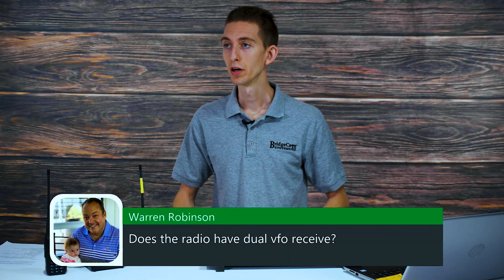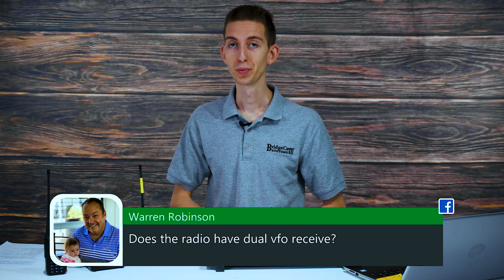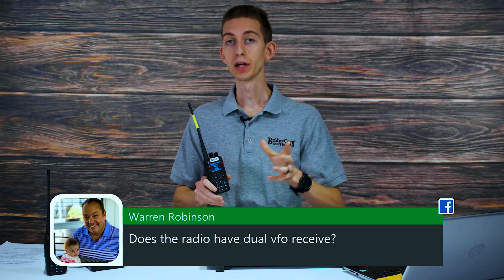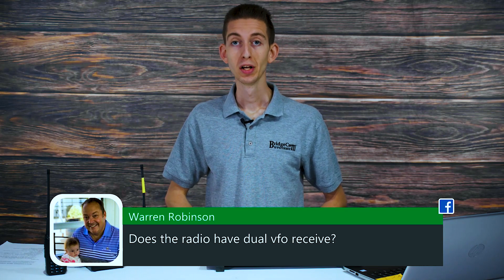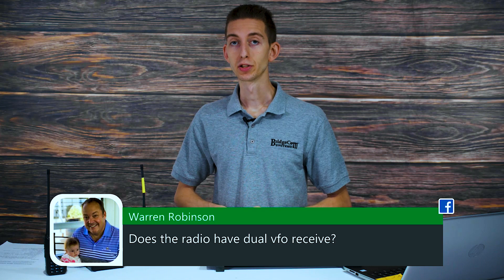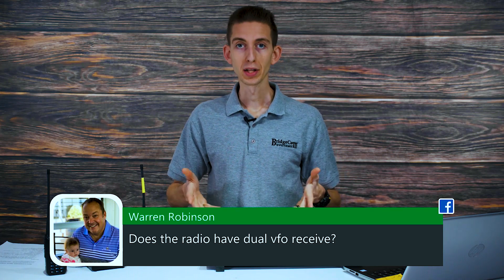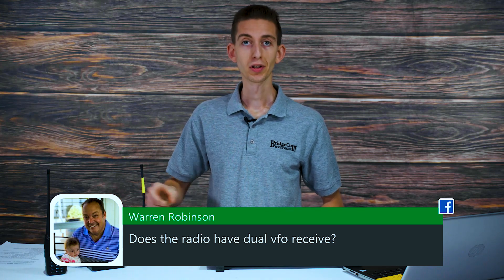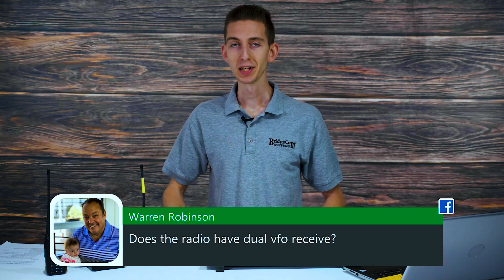Ask Me Anything - Does the Radio have Dual VFO Receive?